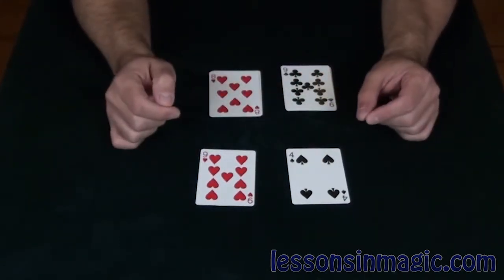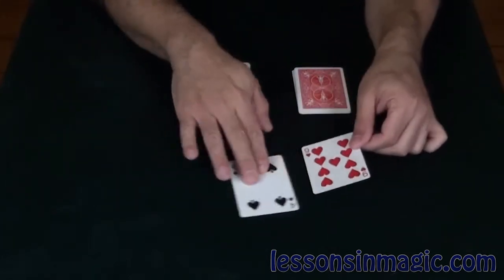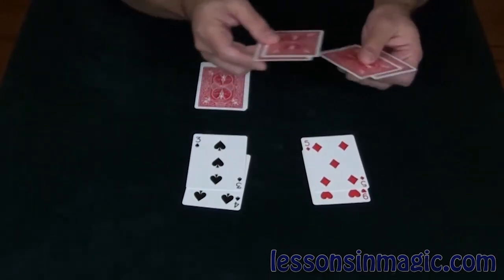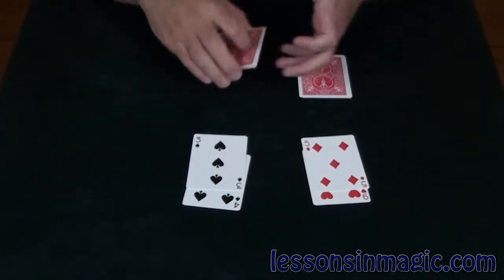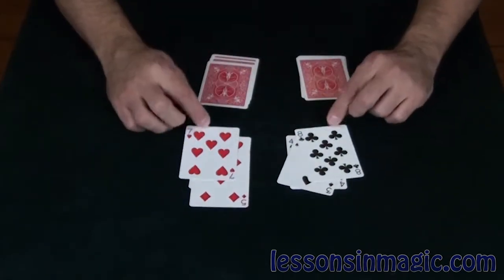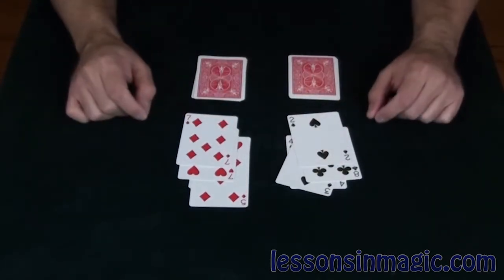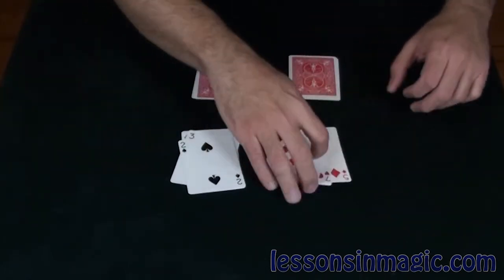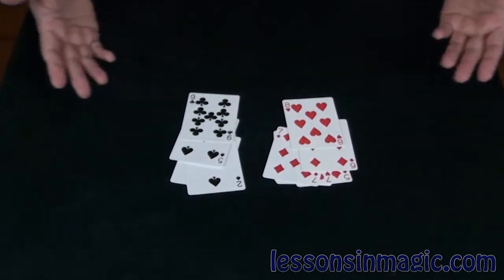Follow the Leader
When told what to do, the cards always fall in line.